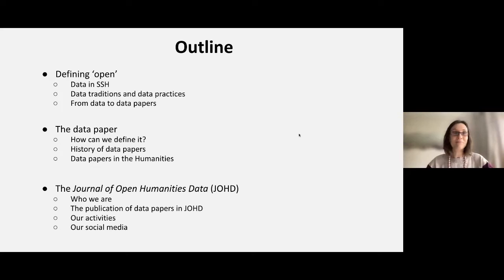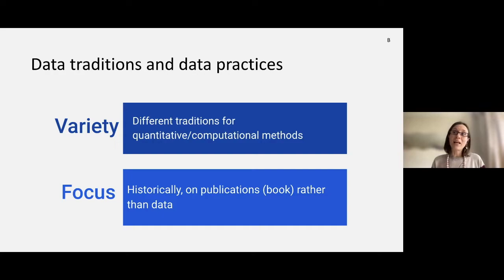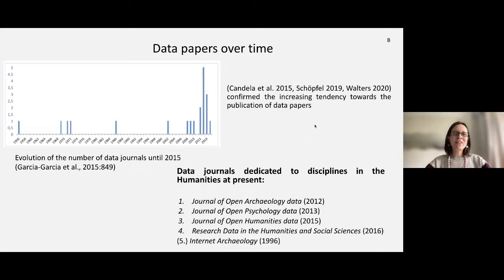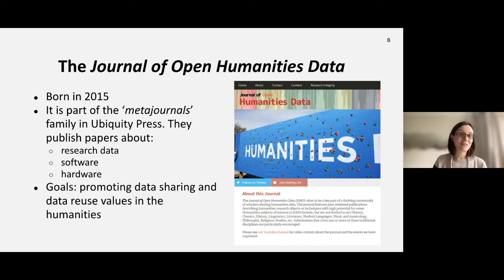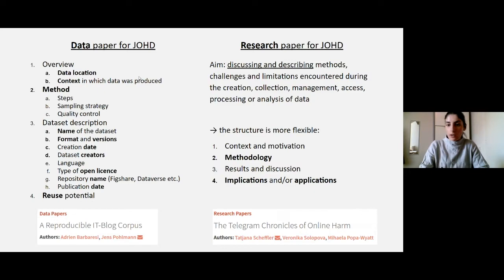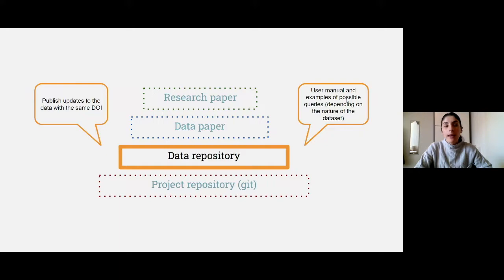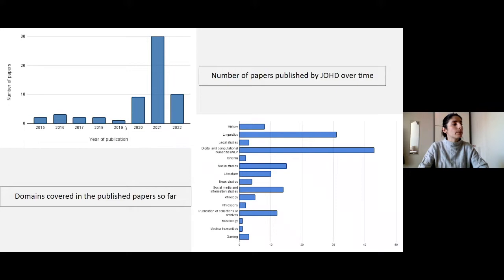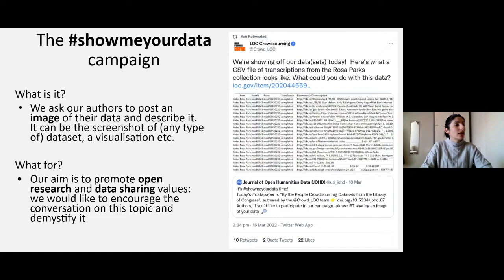Open data: The experience of Journal of Open Humanities Data | Paola Marongiu & Barbara McGillivray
Paola Marongiu is a PhD student in Linguistics at the University of Neuchâtel. Her PhD project stems from the WoPoss, a wider project funded by the Swiss National Science Foundation, which focuses on the study of modality in Latin. She is also Senior Social Media Editor for the Journal of Open Humanities Data (JOHD). She takes care of JOHD's Twitter account and participates in the promotion of the journal's activities at conferences and external events.

Barbara McGillivray is a Lecturer in Digital Humanities and Cultural Computation at King’s College London and Turing Fellow at The Alan Turing Institute, where she runs the Humanities and Data Science special interest group. She has a degree in mathematics and one in classics from the University of Firenze and a PhD in computational linguistics from the University of Pisa. Her current research focuses on computational models of meaning change in historical and contemporary texts. She is also passionate about supporting open data in humanities research and has been editor-in-chief of the Journal of Open Humanities Data since 2019.

The Journal of Open Humanities Data (JOHD), was launched in 2015 with the aim of promoting values of data sharing and reuse in the vast field of Humanities. JOHD publishes data-focussed articles and aims to play a key role in growing a community of Humanities researchers sharing data. Over the past two years, JOHD has expanded significantly. It has published an increasing number of articles and launched new themed special collections of articles. Its role in the open data community among academics and professionals of the cultural heritage sector has been strengthened thanks to an increased social media presence and activity and to a number of talks, events, and participation in expert panels. Its team has also expanded, leading to a more diverse intellectual contribution. In this article we will share our experience from developing the journal into an important player in the open research and data sharing community.

About the RIOTS Club